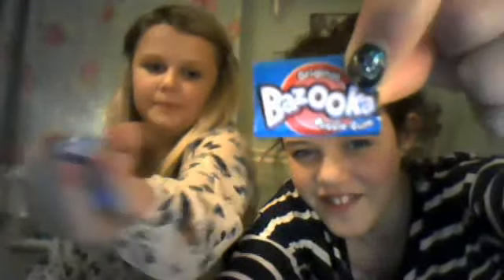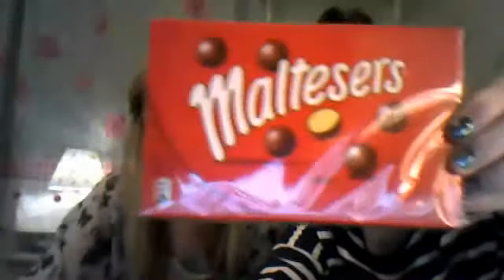what sweets/chocolate i for christmas!!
ha ha,a bit random xx with my best friend evie xxxx :)